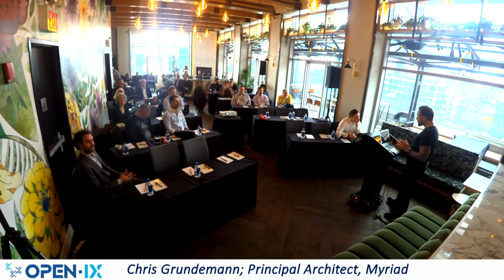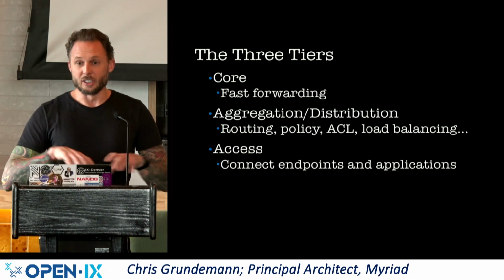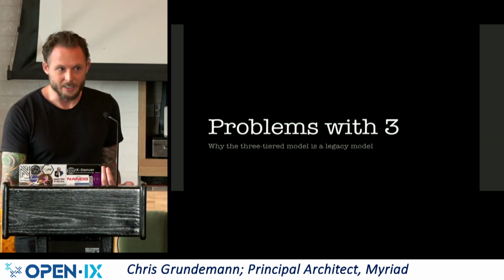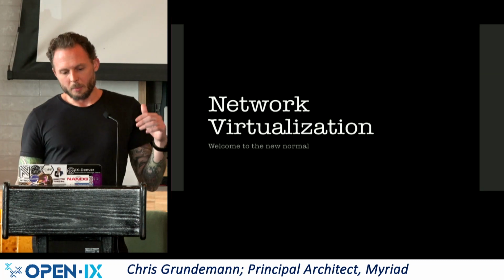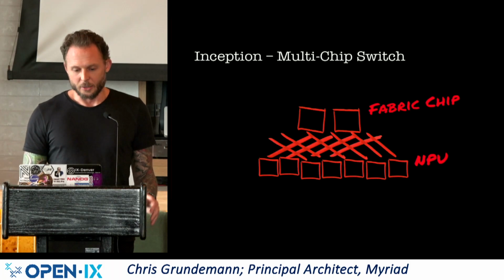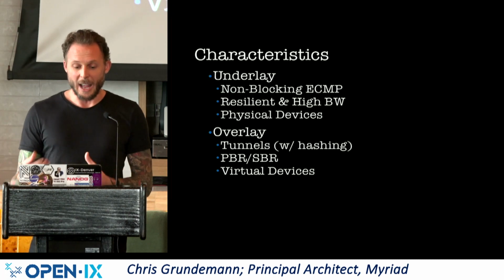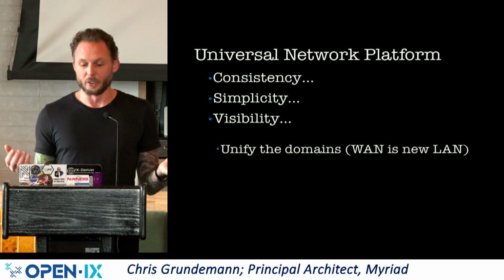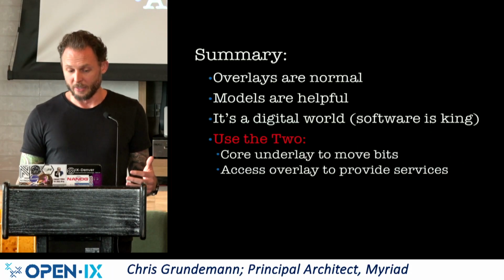Re-Defining Core and Access: A New, Two-Tier Network Model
Originally published on Livestream.com on November 3, 2018 at 03:12 PM CDT

Re-Defining Core and Access: A New, Two-Tier Network Model - Chris Grundemann; Principal Architect, Myriad, President, IX-Denver